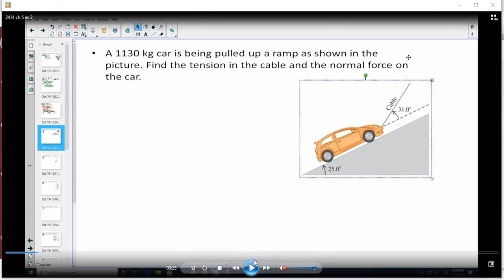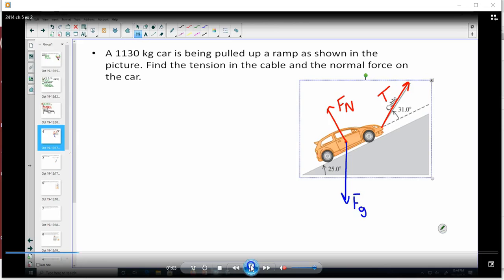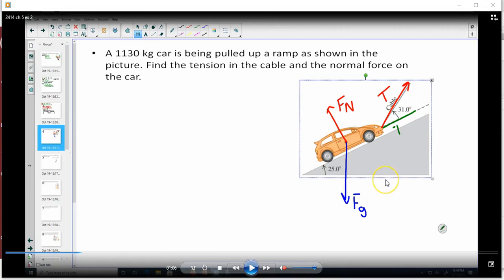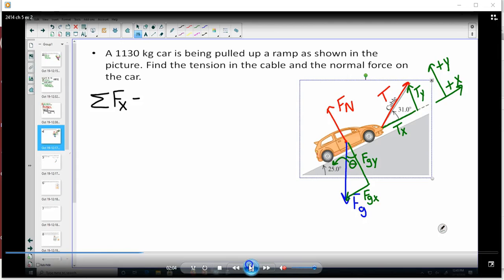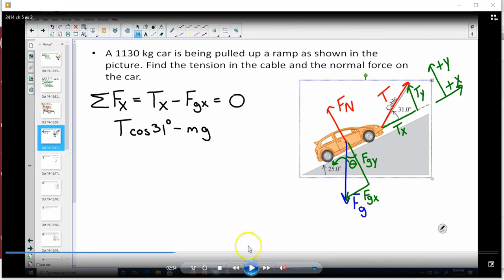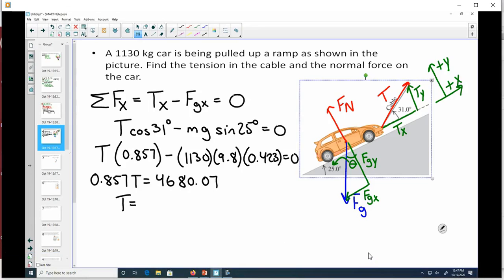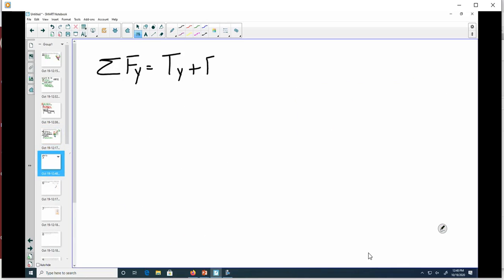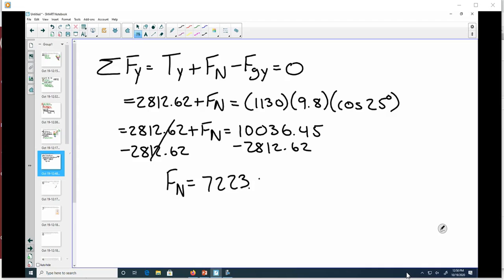PHY 2414 - Chapter 5 - Example 2